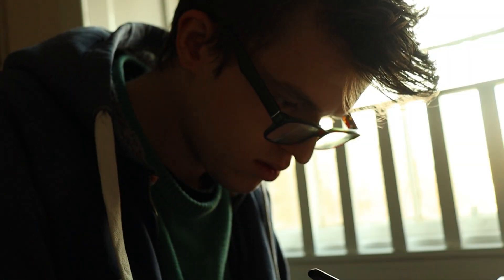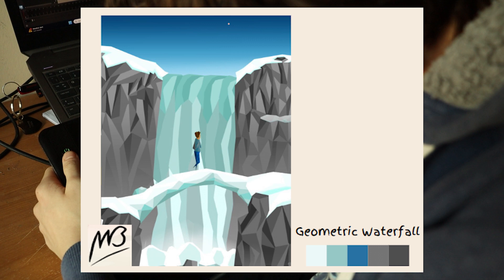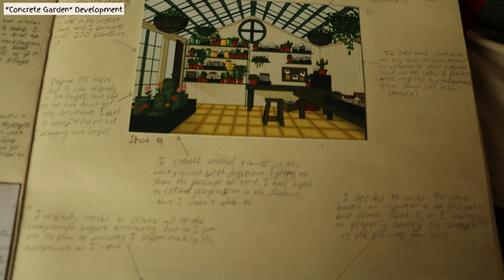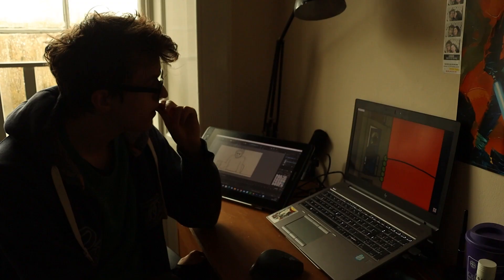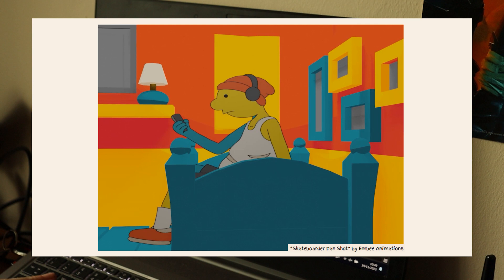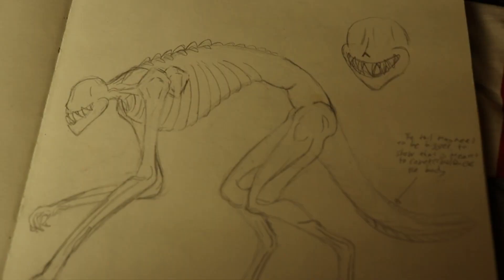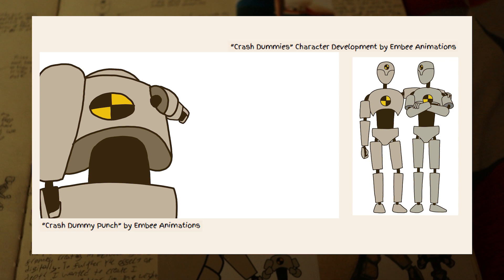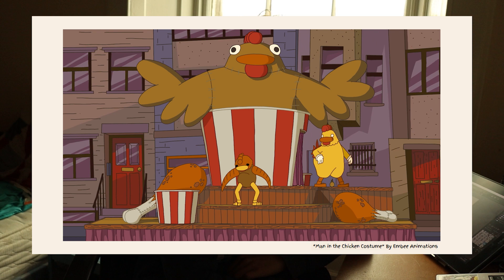Embee Animations: My Beginnings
A MagmaProduction, created by Gemma Brown about Magnus Baird's animation history. Featuring, his art, voice and face.
Thank you for allowing me to do this, Maggie. You're my everything.

Thank you for reading the description and watching the video !! :D
Please don't steal. Please don't take credit. Thank you.